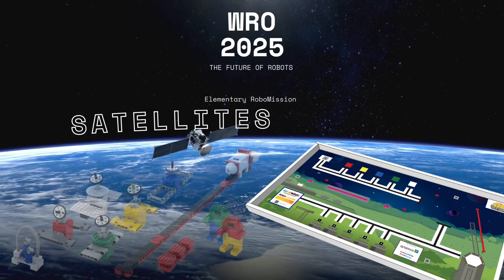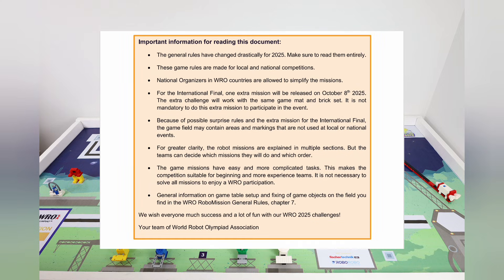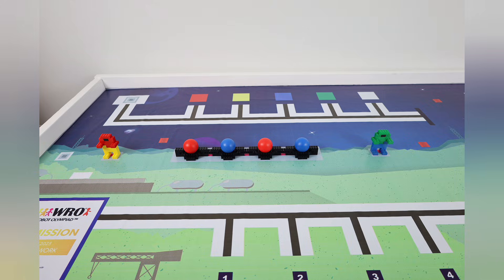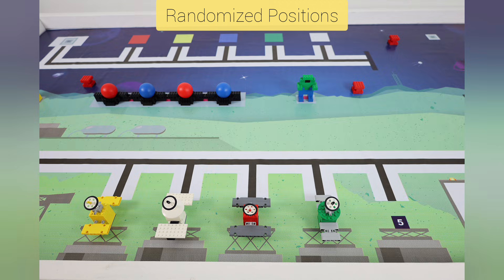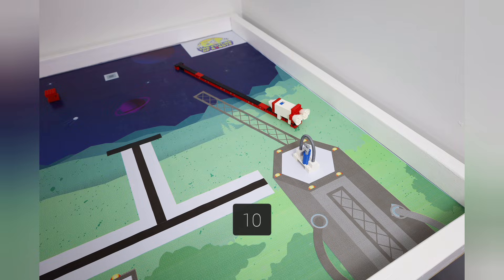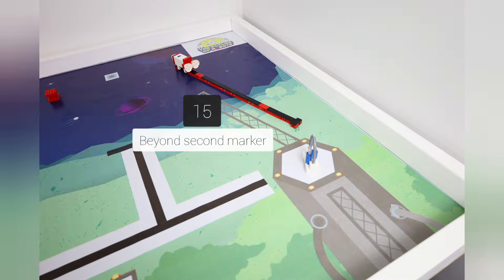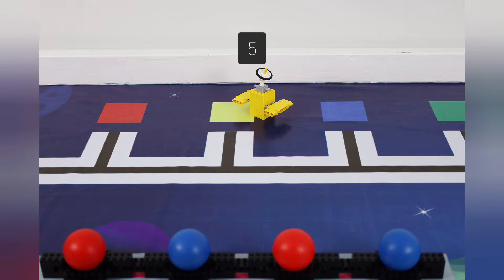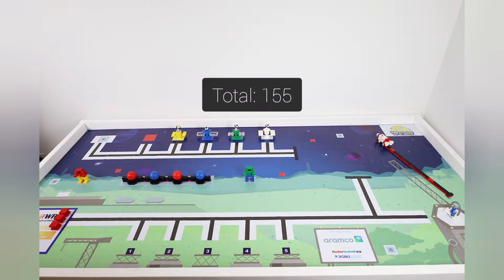WRO 2025 Elementary Rules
Our Interpretation of the official rules for WRO 2025 Elementary Robomission.

Find courses to help you and your team kickstart your preparations for classroom learning or for the competition👇🏽

Have a great season!